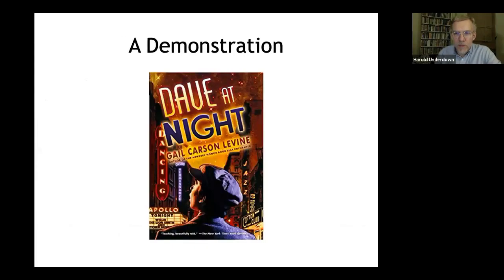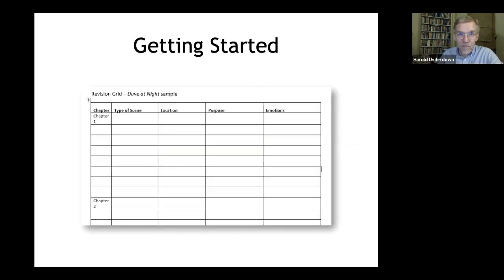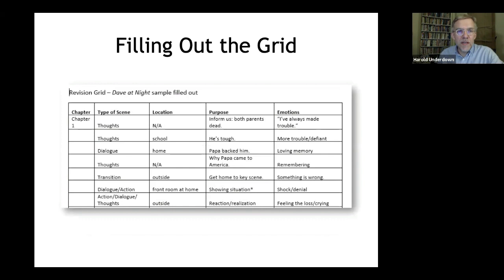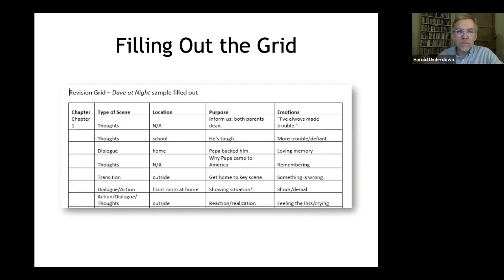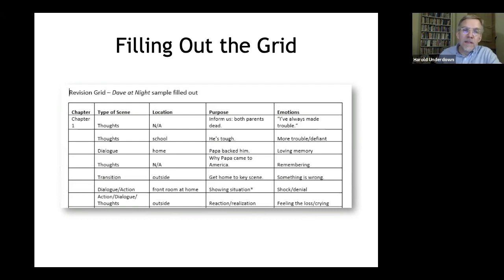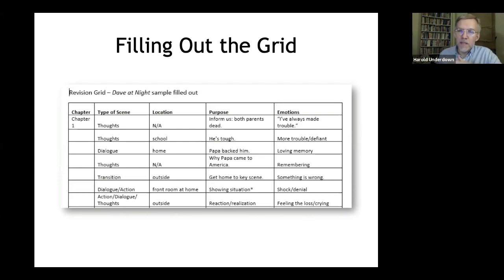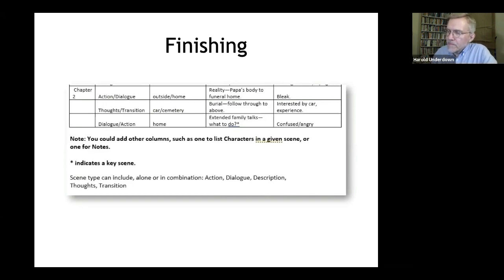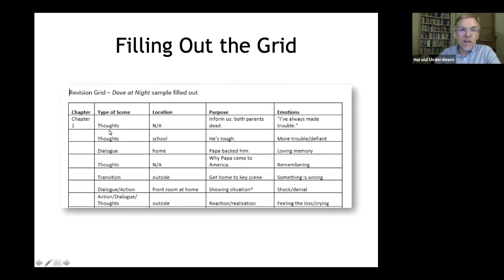Using a Revision Grid to Break A Story Down Into Elements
Editor Harold Underdown explains how to use a revision grid to break a story down into as many elements as you want to look at and shares a few sample grids. Harold and editor Eileen Robinson are the leaders of our Revision Retreat.